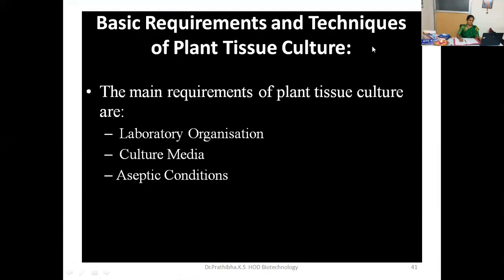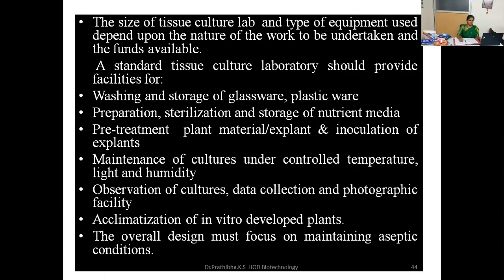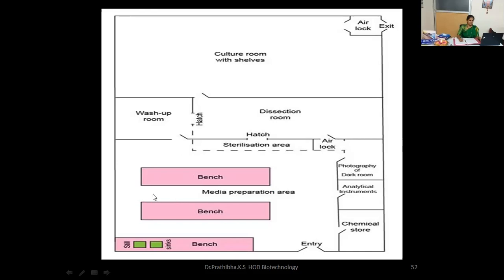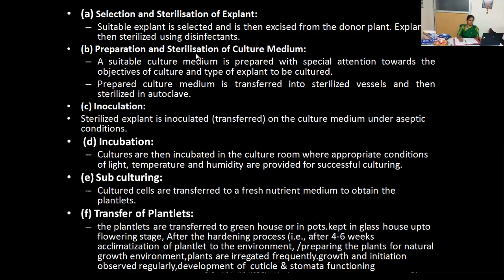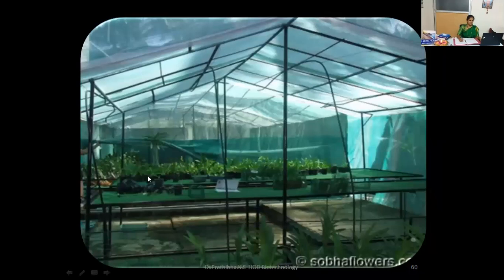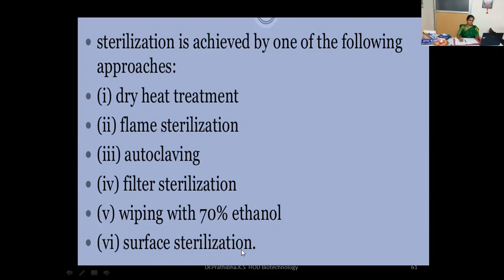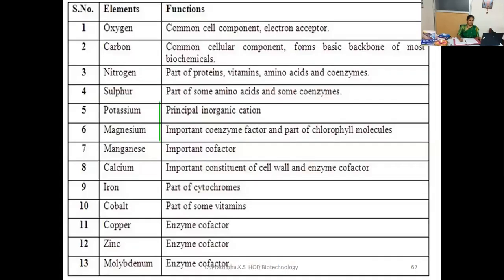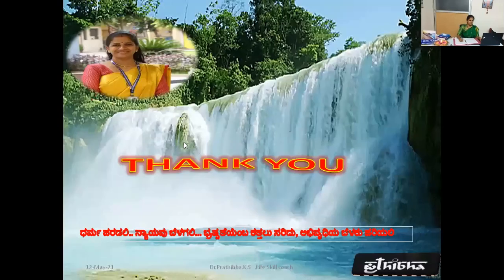Plant tissue culture introduction-Basic Requirements and Techniques of Plant Tissue Culture: